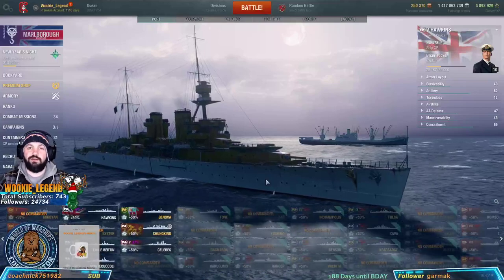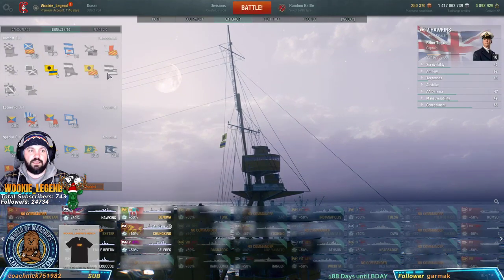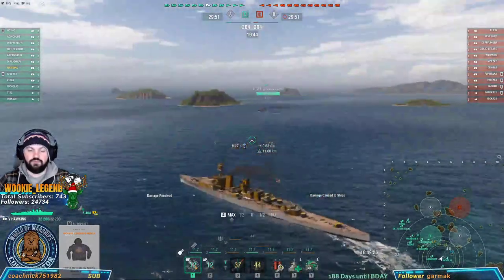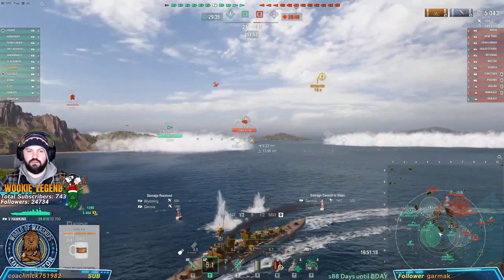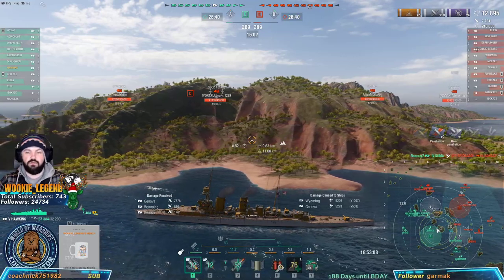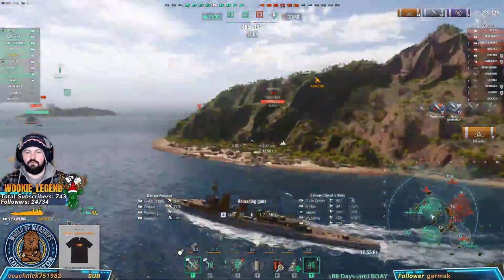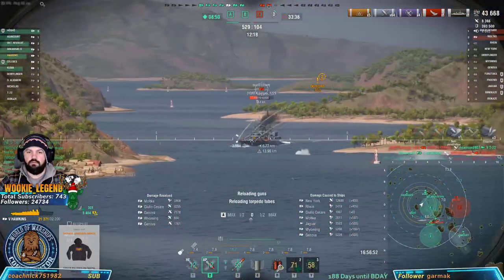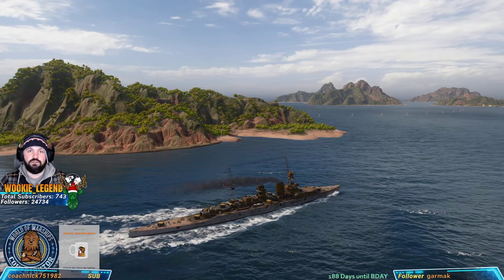World of Warships | How to for Beginners U.K. Heavy Cruiser Hawkins | Wookie Legend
World of Warships. How to for Beginners U.K. Heavy Cruiser Hawkins. With bigger guns and with HE and AP rounds the heavy cruiser hits a lot harder then its little sister the Emeralds. Yes there isnt smoke for the heavies but they can take more damage and can dish out more damage. Make sure to keep moving and make sure to focus that mini map. It will help you with better positions and shots.

Wookie Links!